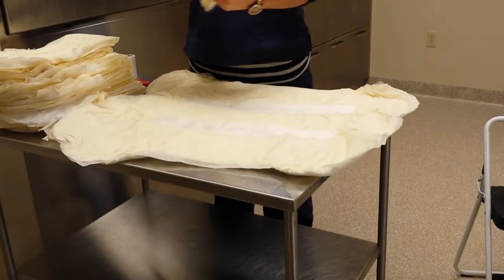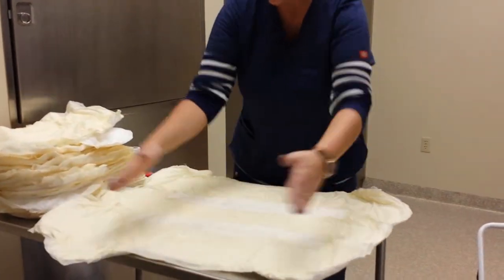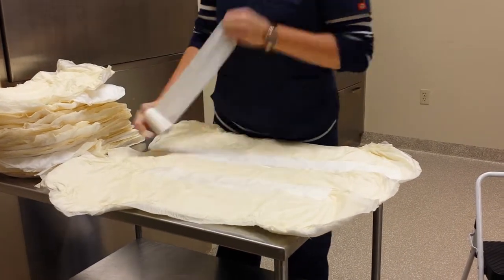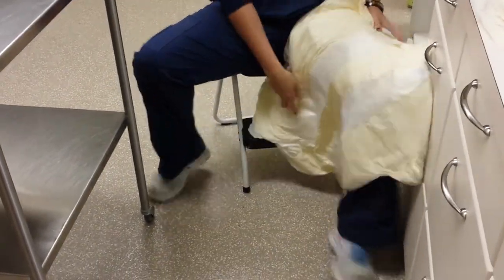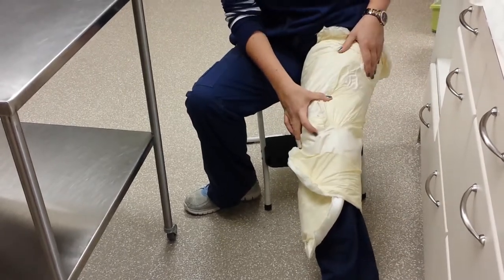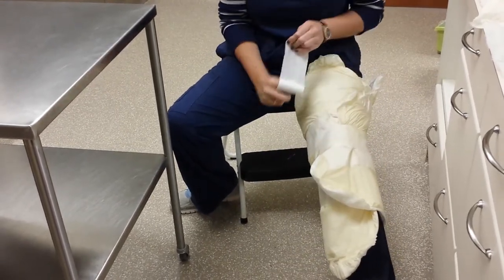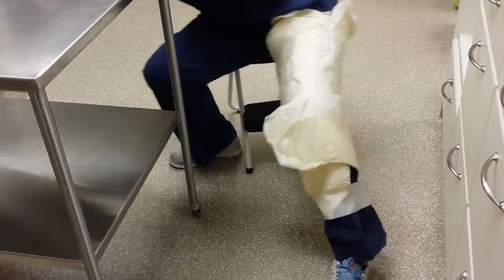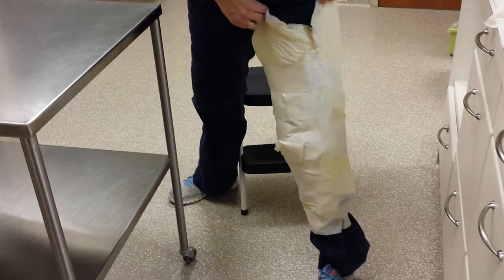Post Surgical Dressing Instructions - ENTIRE THIGHS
These are Post Surgical Dressing Instructions from Dr. Michael Gray of the Michigan Cosmetic Surgery Center and Skin Deep Spa